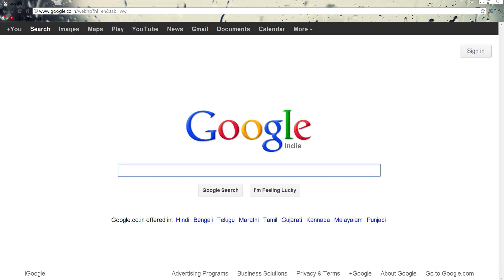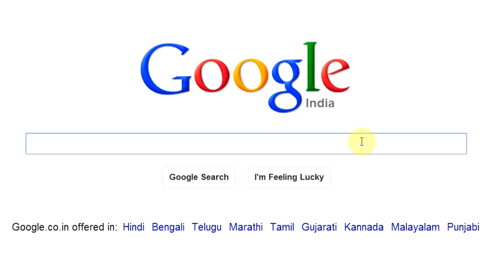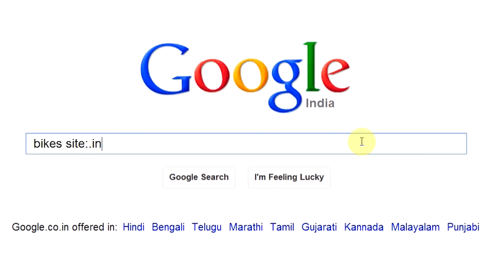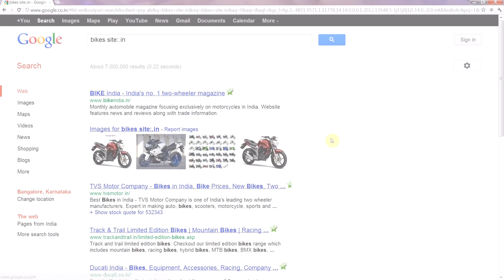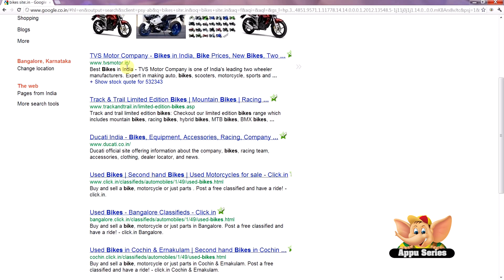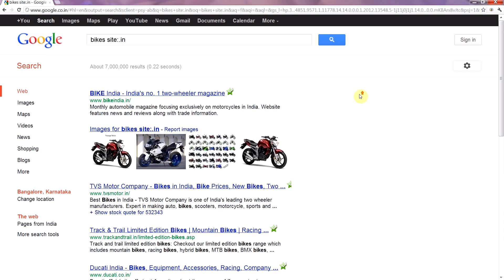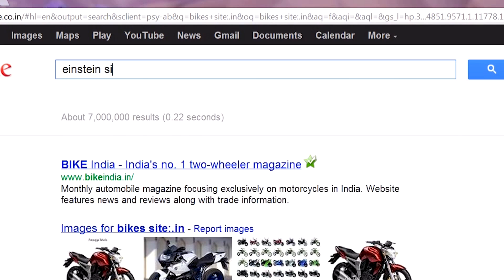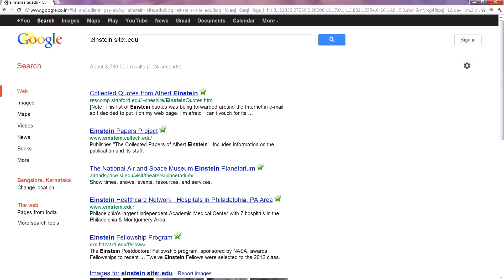Google Search Tip 07 Search within a Domain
Tip 7- Search within a specific domain... It's a filter that further refines your searches by generating sites from within a country or a type of institution-- educational, commercial etc... You  need to be familiar with domains such as .edu, .org, .in, .sg etc...!